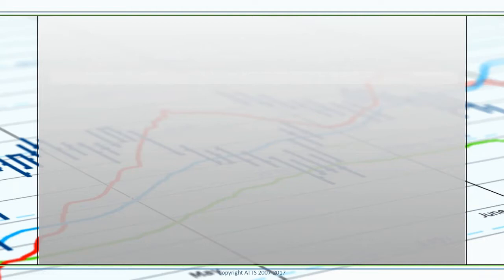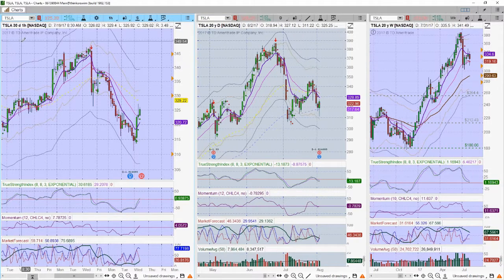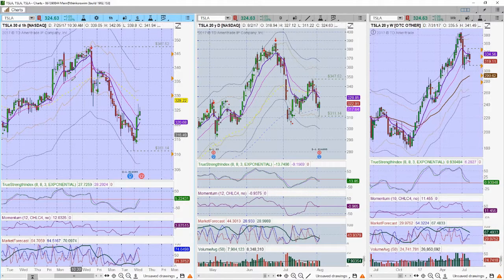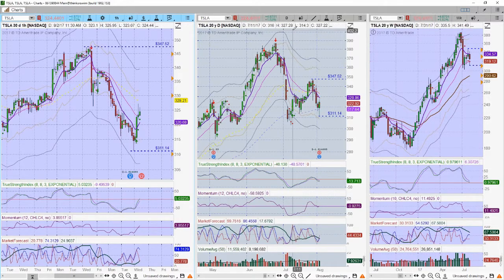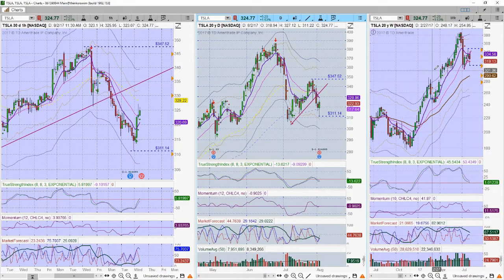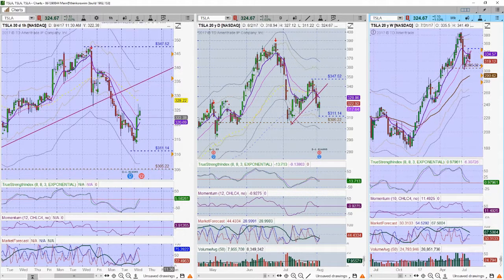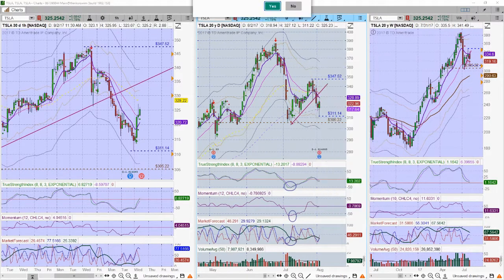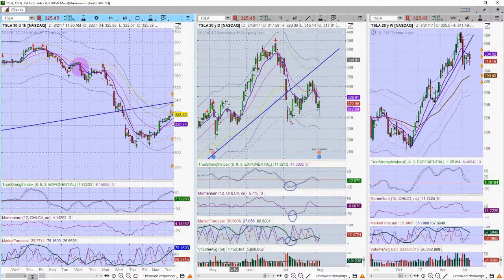Why Most Traders Miss Multiple Timeframe Analysis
An Art & Science of Active Trend Trading Tech Tip Video.  Today's topic:  How to Analyze in Multiple Time Frames to discovered hidden Entry & Exit Triggers!